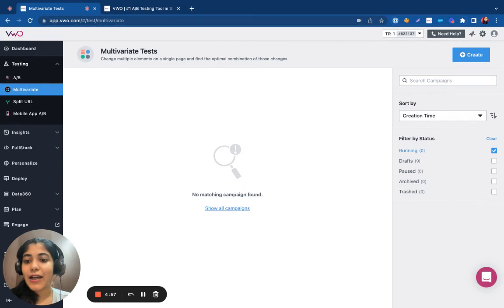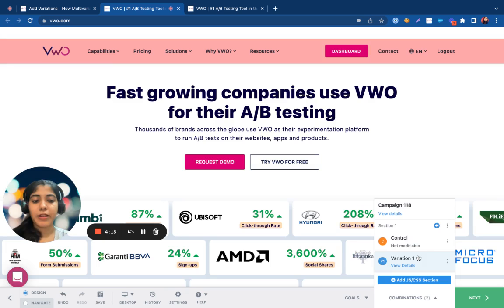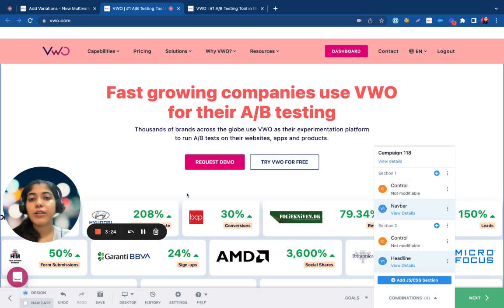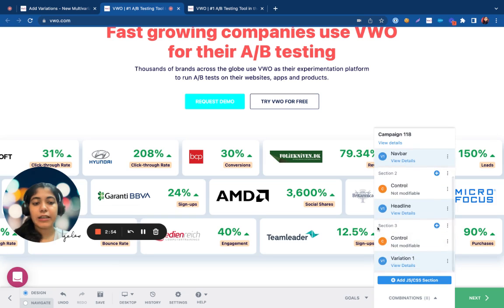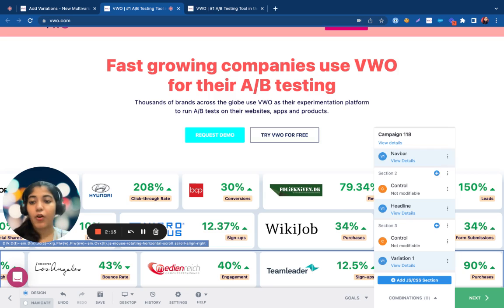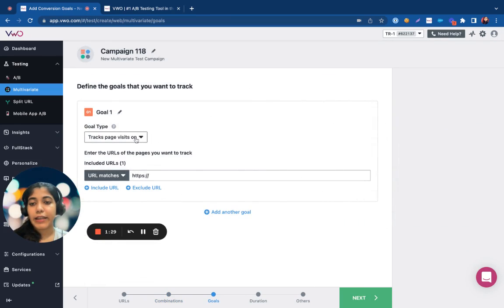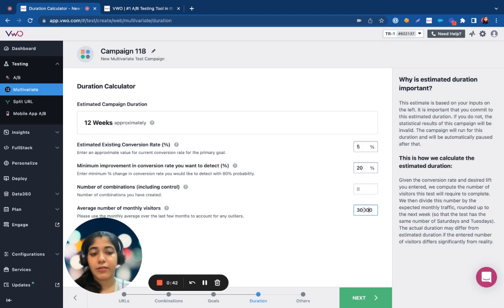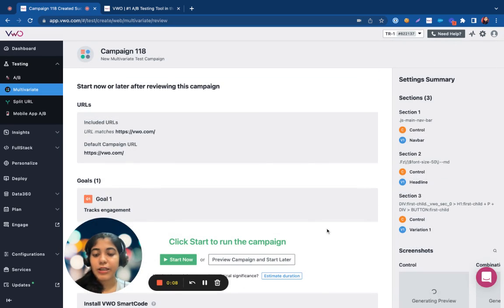Multivariate Testing | How to Set up a Multivariate Campaign in VWO?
A Multivariate test is typically created to test multiple elements on a single page and find the optimal combination of those changes.

An Mutlivariate test in VWO can be created from TESTING select Multivariate and involves the following steps:

1. Setting up pages for your test
2. Creating variations using Visual Editor
3. Adding conversion goals
4. Estimating Your Test Duration
5. Finalizing your test